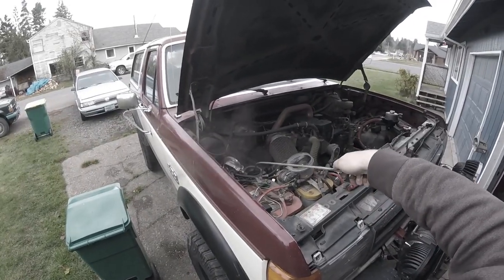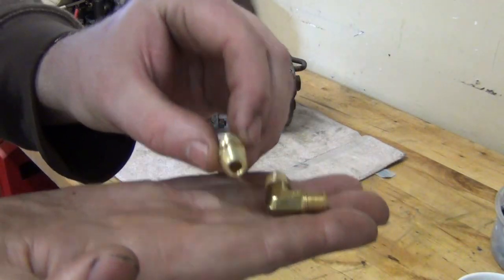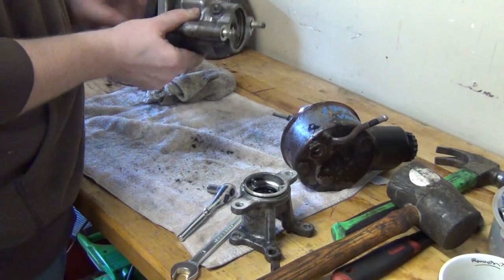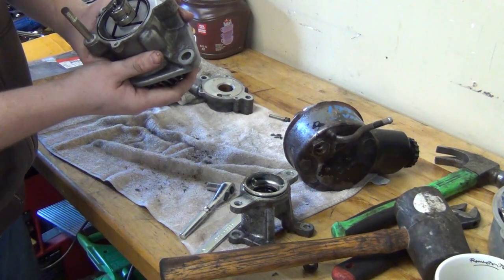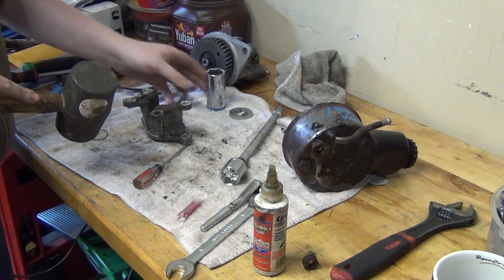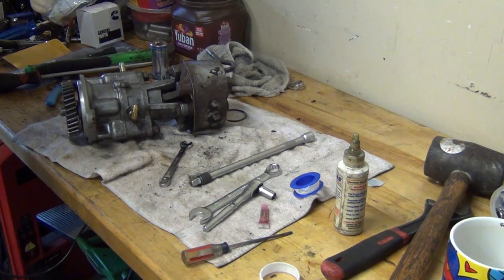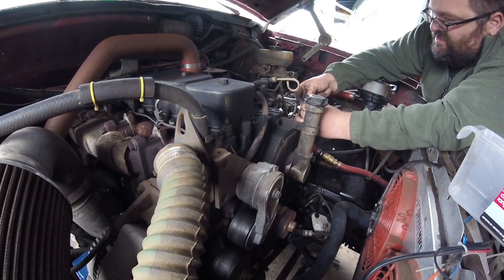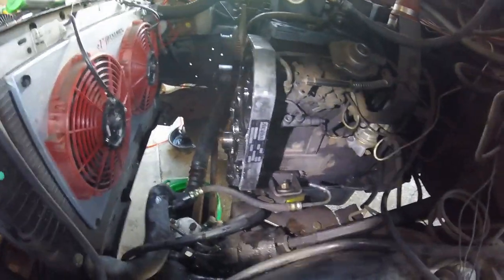It Works Perfectly! 4BT Bronco Vacuum Pump Upgrade!!!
Todd was having a bad time with that electric vacuum pump. Today was the day that we dumped that POS and put a real pump in.

We also have a second channel for bonus videos.

and we have a Twitter.